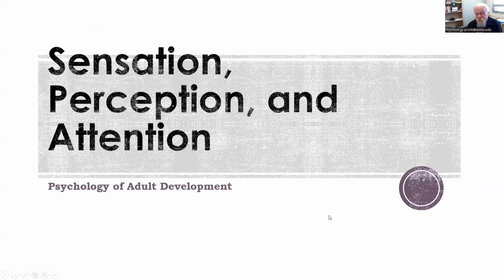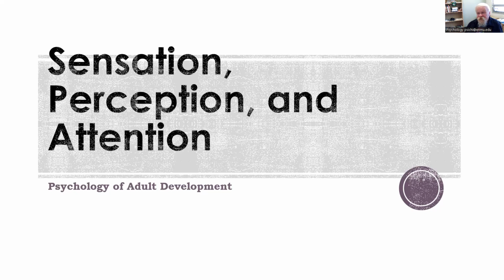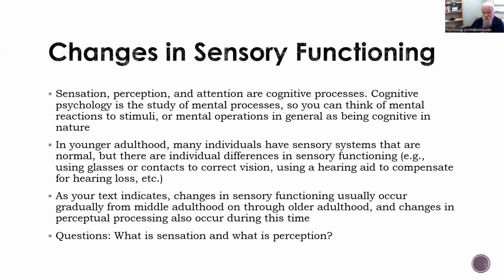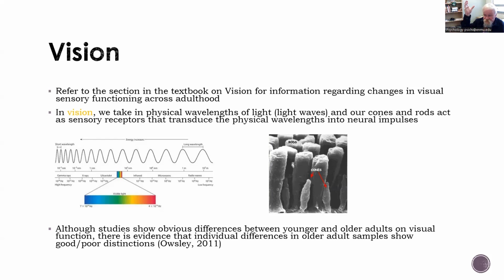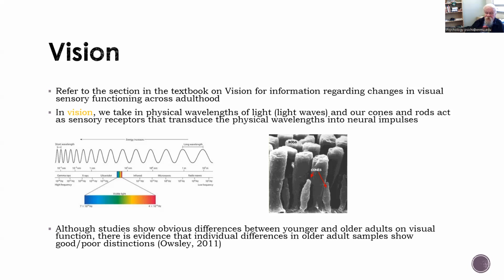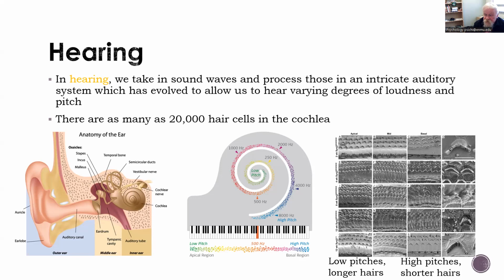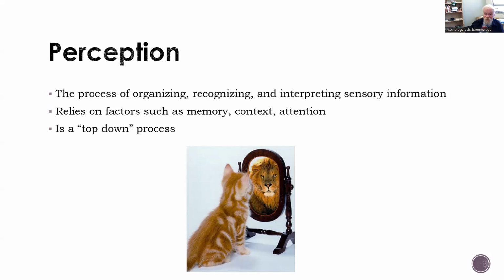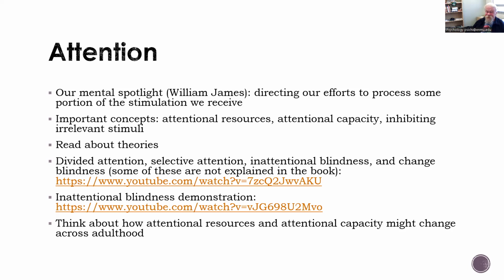Week 5 Lecture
Sensation, Perception, Attention